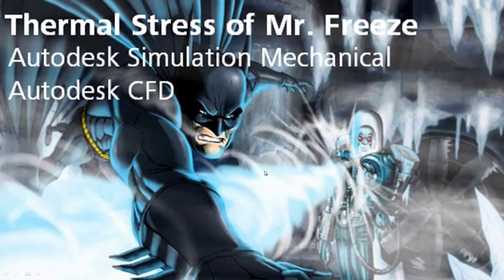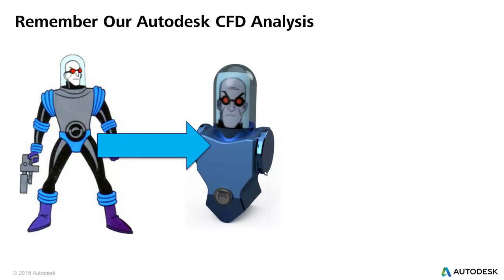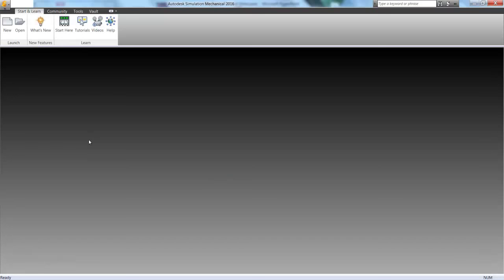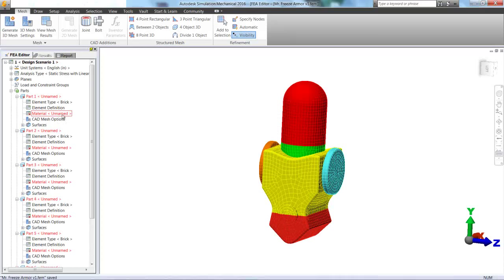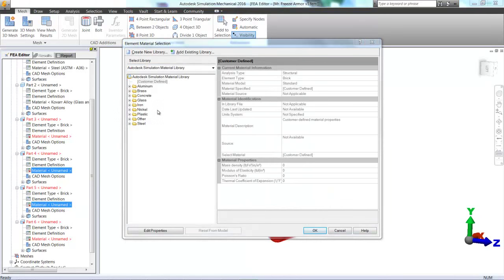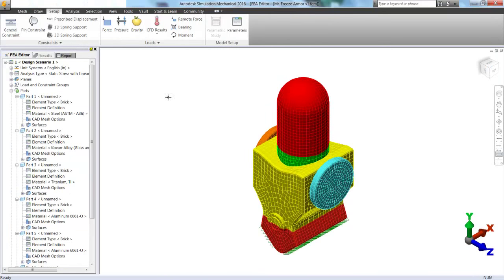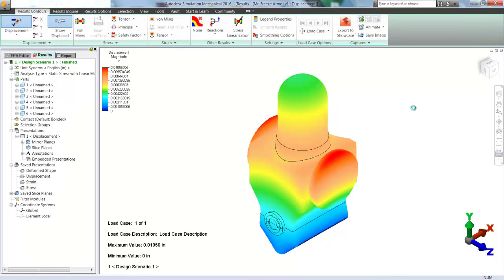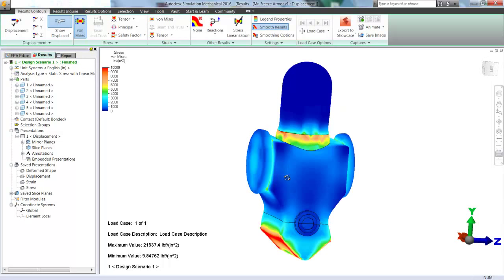Thermal Stress of Mr Freeze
All those cold temperatures can't be good for Mr. Freeze and his suit! We're taking a look at a thermal stress analysis using Autodesk Simulation Mechanical, based on results from Autodesk CFD.